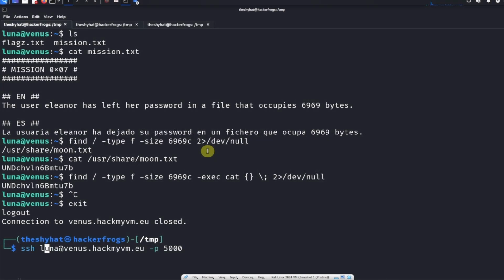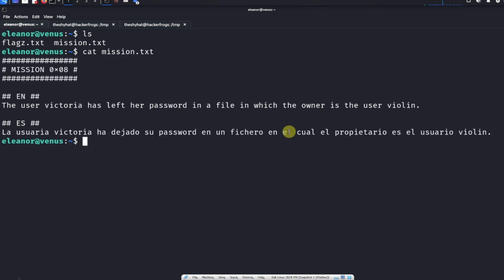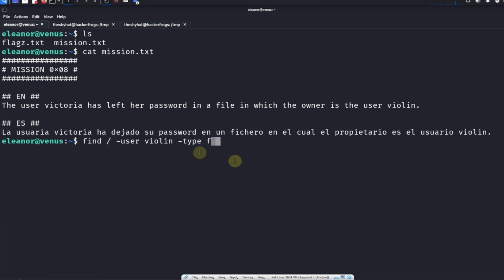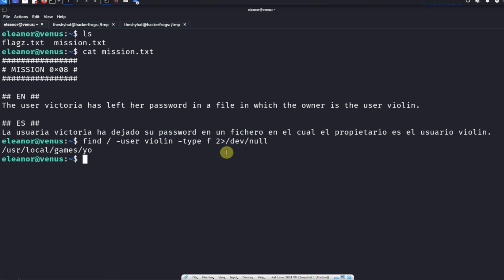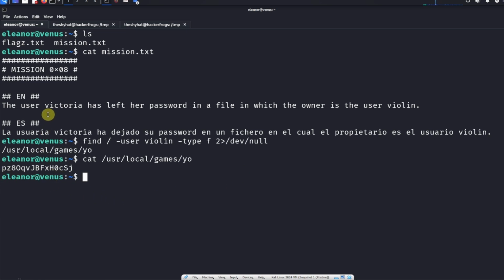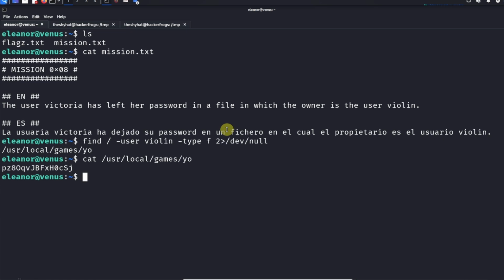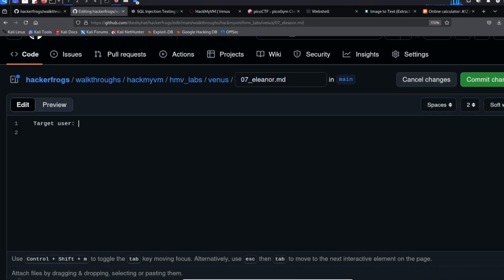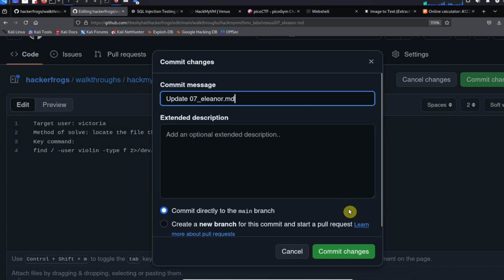HackMyVM - Venus CTF labs - Level 8: Eleanor - Linux User File Search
Use this command on the terminal to login to the level:
Password is UNDchvln6Bmtu7b